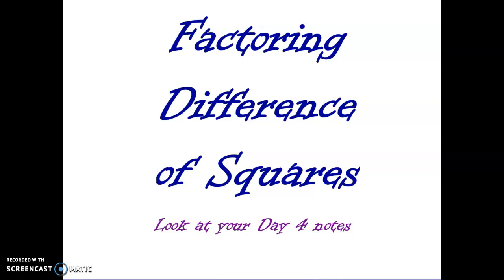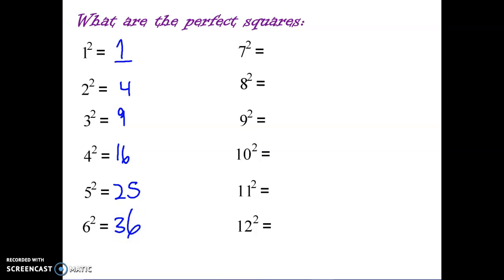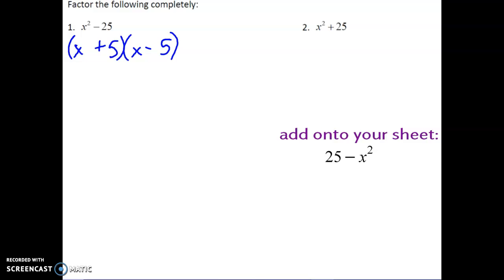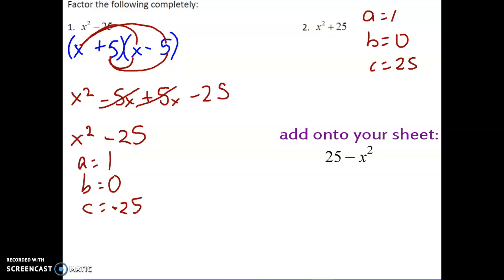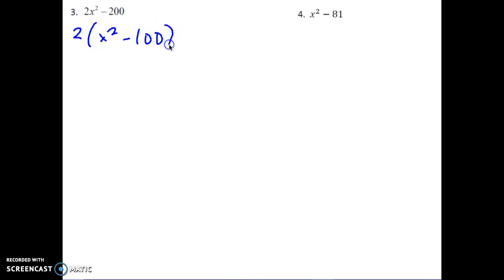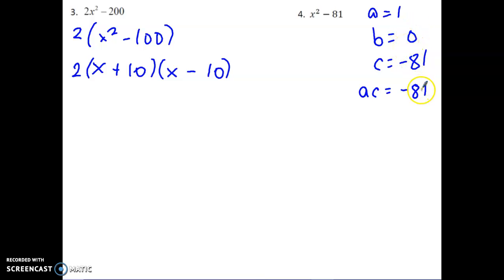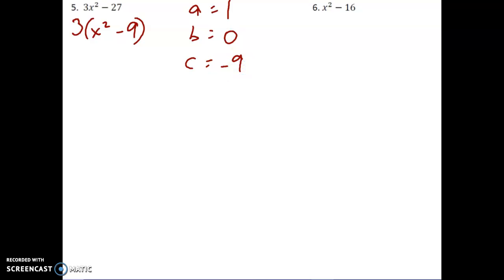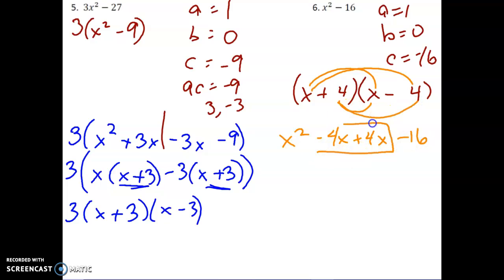A2 U4L4 (Part 2) Difference of Squares